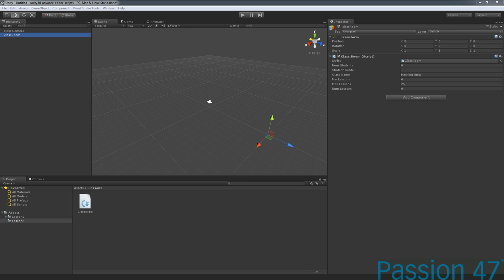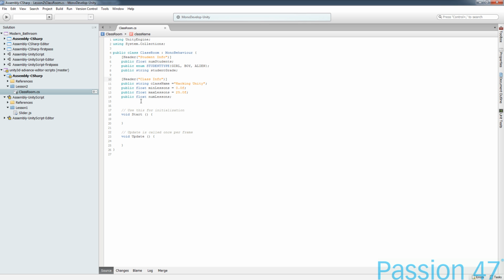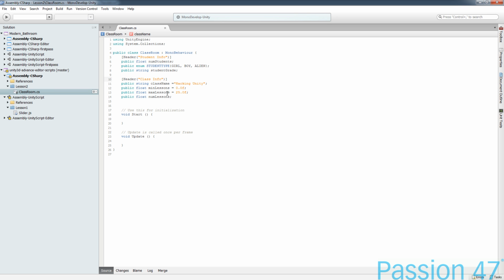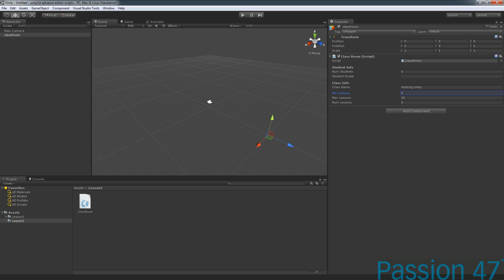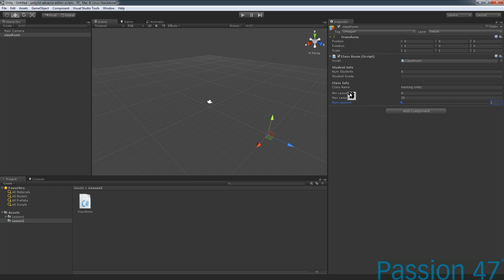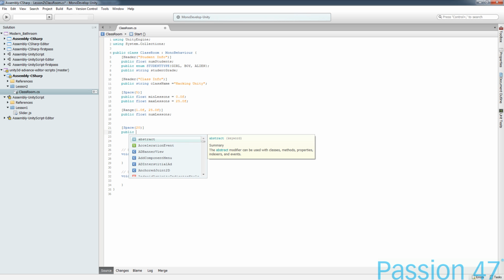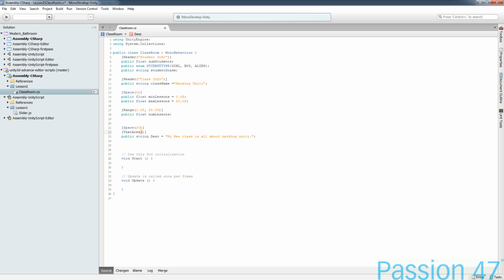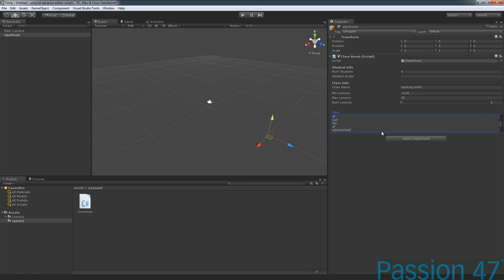Unity 3D C# Hacks - Manage How your Scripts Look with Propertydraw Attributes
Join Edithson as he teaches you how to hack Unity 3D to better manage you script inspector aka Properydraw. Using property attributes, you will learn how to create titles for your property, create space between your properties, turn your string into a textarea and how to turn numbers to a range selector.